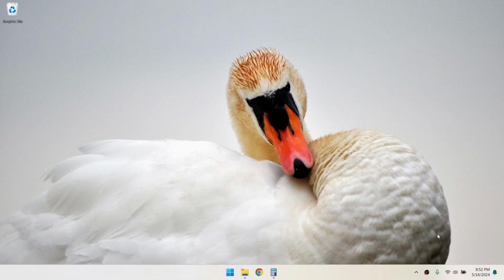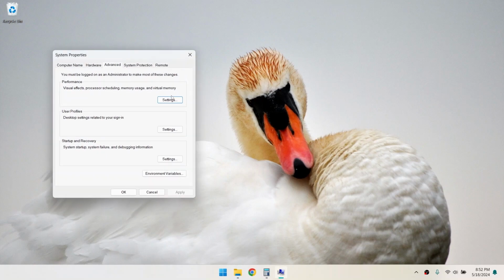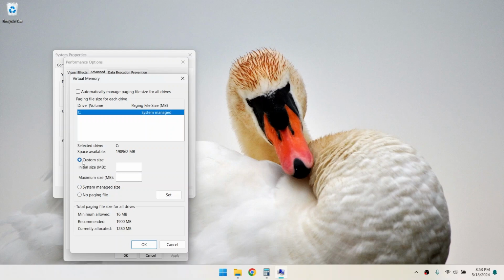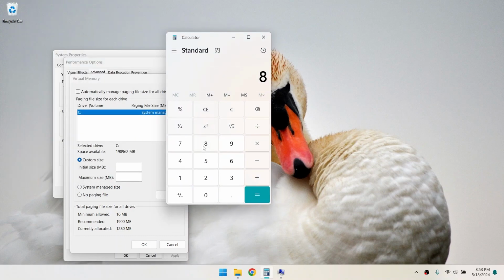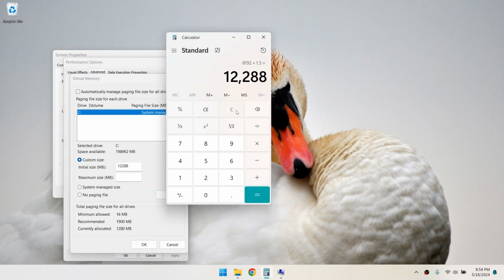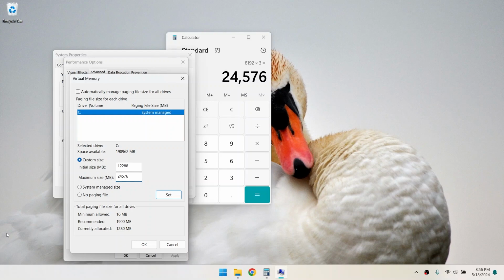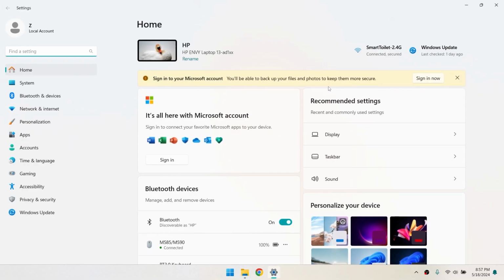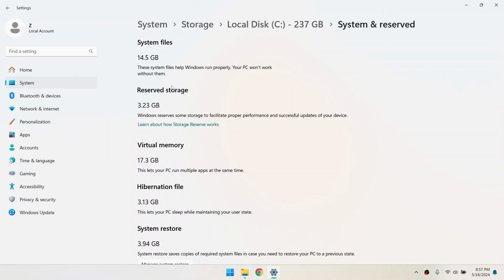How To Make Virtual Memory In Windows 11 (Easy Method)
In this lesson, I will teach you how to make virtual memory in Windows 11. Follow along with me as I show you an easy and fast way to set virtual memory in Windows.